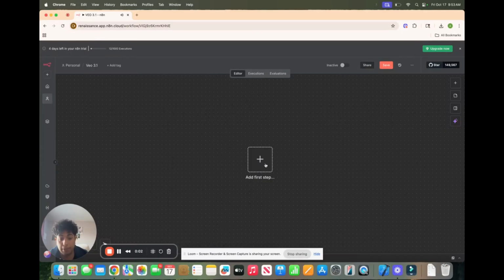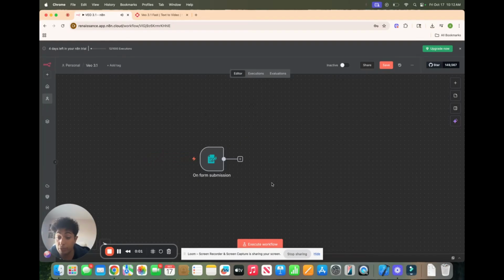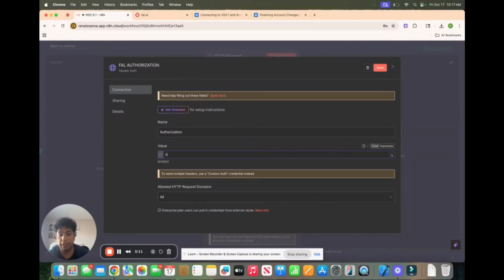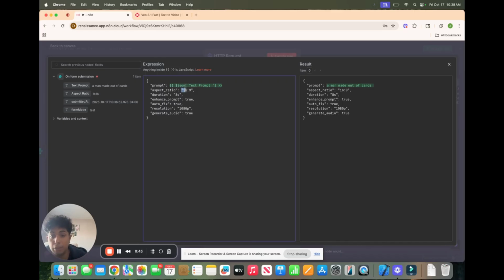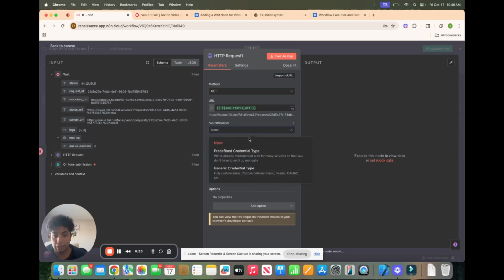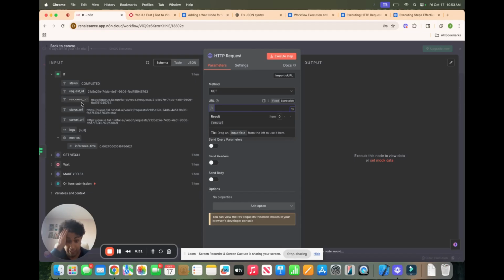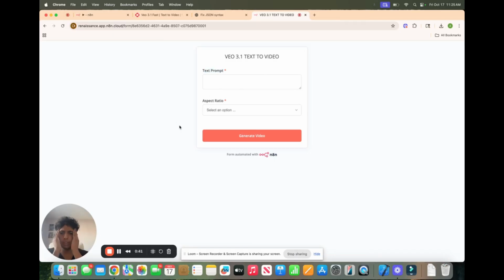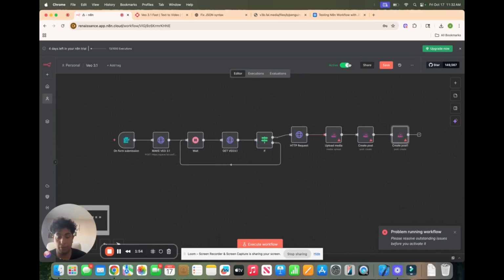GET ACCESS & MAKE VIRAL VIDEOS WITH VEO 3.1 + N8N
Learn how to GET ACCESS and create VIRAL videos using VEO 3.1 + n8n!

In this video, I’ll show you step-by-step how to automate your video creation process, make eye-catching content, and boost your chances of going viral. Whether you’re a creator, marketer, or business owner, this guide will save you time and help you grow your audience.

FULL TEMPLATE HERE

🔥 What You’ll Learn:

How to get access to VEO 3.1

Setting up n8n automations for video creation

Tips for making your videos go viral

Time-saving hacks to automate content workflow